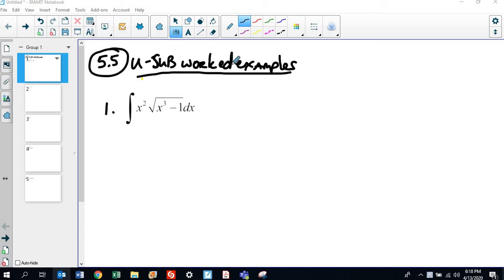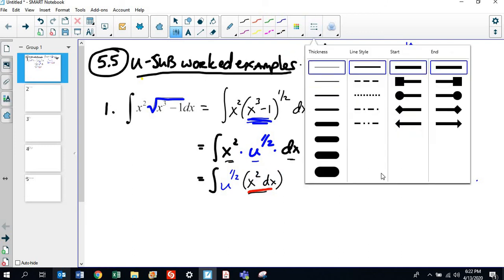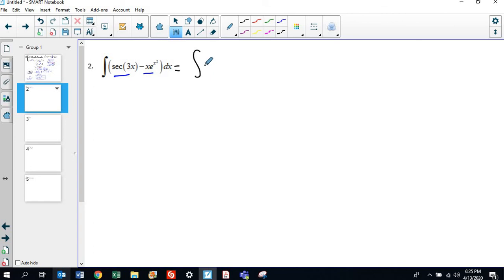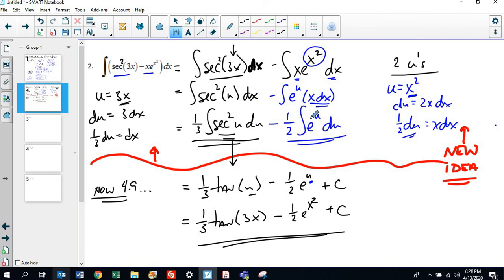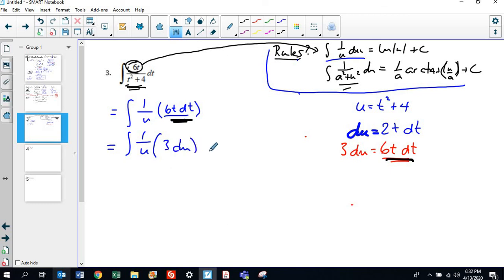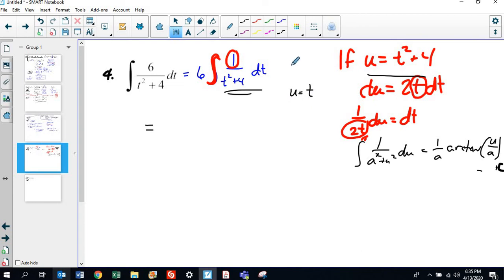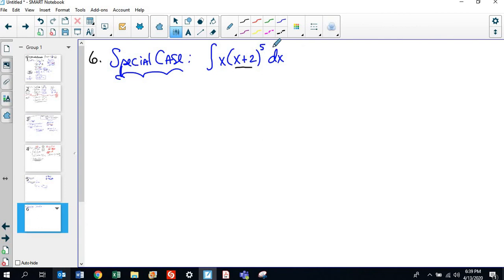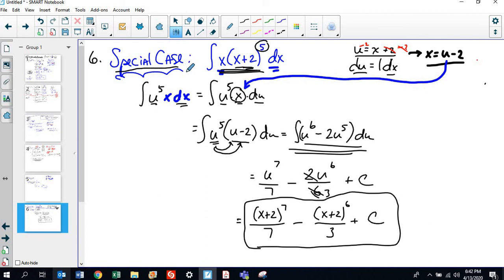Section 5 5 U Substitution Worked Examples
This is designed to be watched AFTER the 5_5 Part 1 video